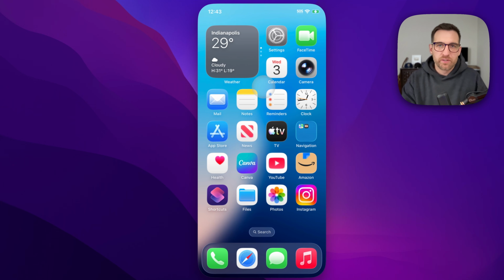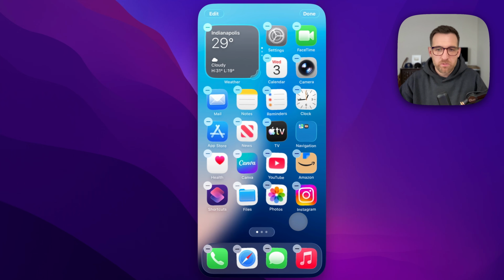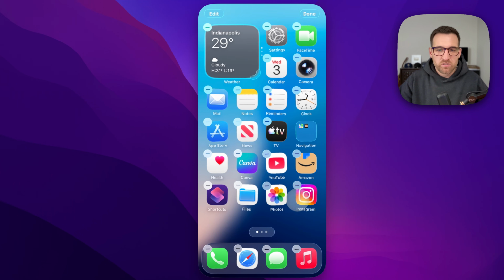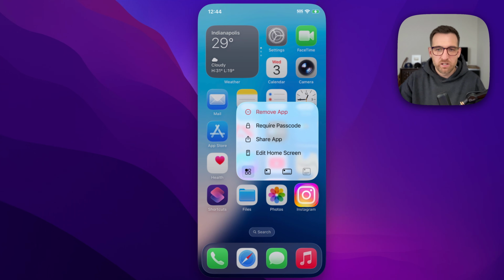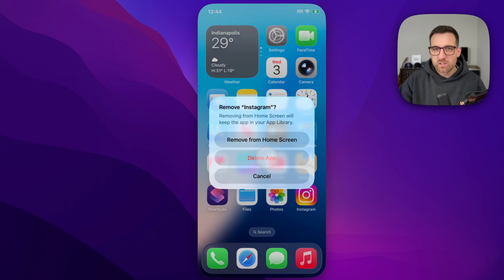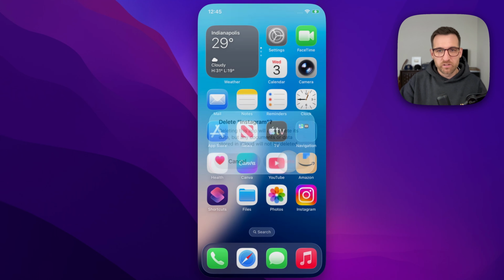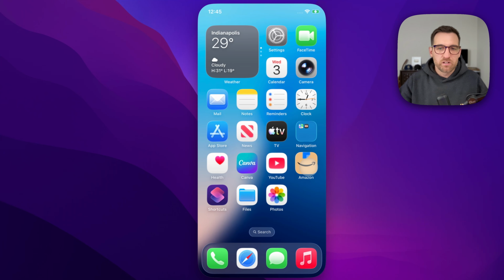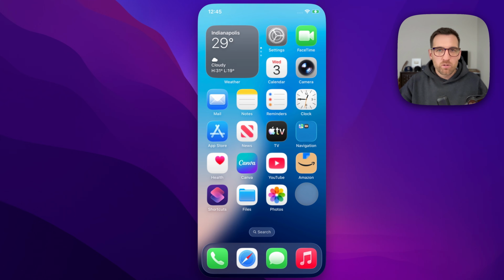How to Uninstall Apps on iPhone (iOS 26)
In this iPhone tutorial, learn how to uninstall apps on iPhone. This guide shows how to delete apps from the Home Screen free up storage and clean up your device.